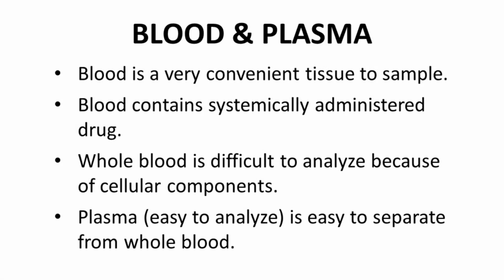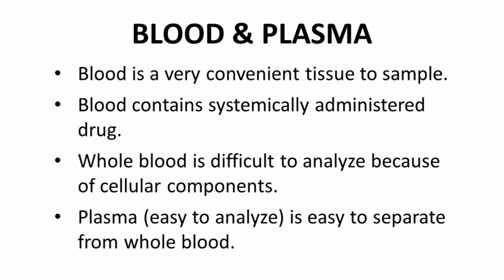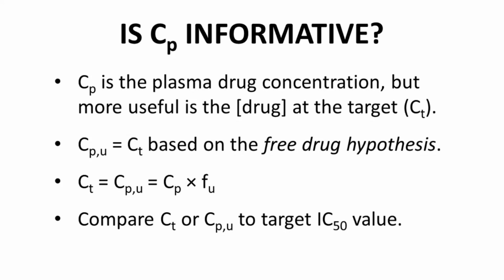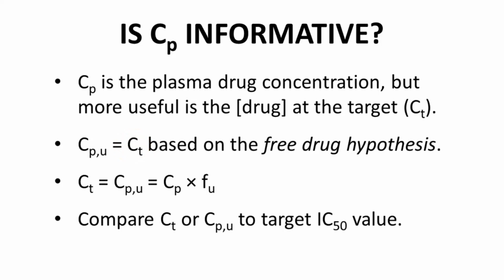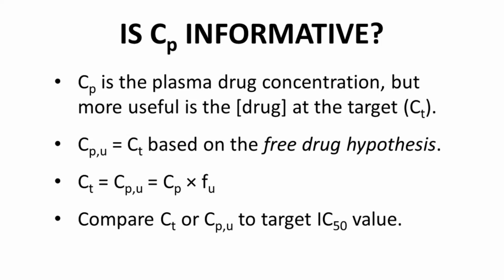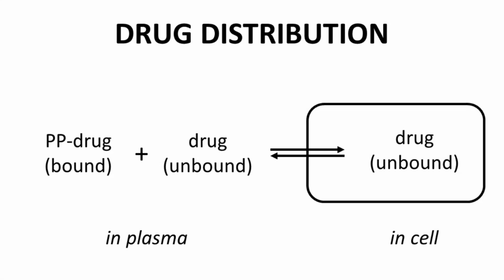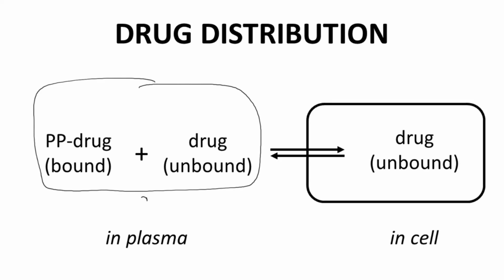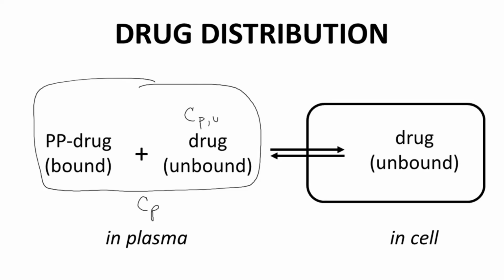role of plasma concentration for understanding drug efficacy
When we talk about plasma, we really need to start with blood.  Blood, which is to say whole blood, is an extremely convenient tissue to sample.  Sampling blood is not painless for the patient, but the level of discomfort is manageable for almost all patients.  Any drug that is systemically administered, which includes all oral and injected drugs, circulates in the blood.  So sampling blood is easy and allows collection of drug.  Unfortunately, whole blood is not easy to analyze chemically.  The cellular components in blood interfere in the analysis.  Removing cells from whole blood through centrifugation yields the fluid fraction, the plasma.  Plasma is much easier to analyze and therefore is a convenient fluid for detecting and monitoring drug levels in a patient.
So the plasma concentration of a drug (Cp) is convenient to determine, but is it informative or useful?  In general, the drug target is NOT in the plasma, and it would be much more useful to know the drug concentration at the target.  We’ll call this value Ct.  Under the free drug hypothesis, the unbound concentration of the drug in the plasma (Cp,u) is the same as Ct.  We’ll discuss this idea more on the next slide.  Mathematically, if we know the plasma concentration of the drug (which we just said is convenient to determine) and the unbound fraction of the drug in the plasma, then we can determine the unbound plasma concentration and therefore (based on the free drug hypothesis) the drug concentration at the target.  Unbound fraction or fu is a bit more work to determine, but there are techniques for determining what fraction of a drug in the plasma is not bound to plasma proteins.  Once we know the unbound concentration, we can compare the unbound concentration to the IC50 value of our compound on the target to determine whether the circulating concentration of the drug is likely to lead to a therapeutic effect in the patient.  Therefore, Cp is indeed a very useful value to monitor.
Let’s look at this differently.  In the plasma, the drug will either be bound to plasma proteins or unbound.  The total amount of drug is Cp.  Unbound drug is our unbound Cp.  The unbound drug is free to distribute throughout the body, including diffusing across membranes and entering cells.  Let’s assume our target is within a cell.  The unbound drug can enter cells.  At equilibrium, Ct will be the same as Cp,unbound.  Therefore, by measuring Cp, we can infer the concentration of the drug at the target.  Super useful.